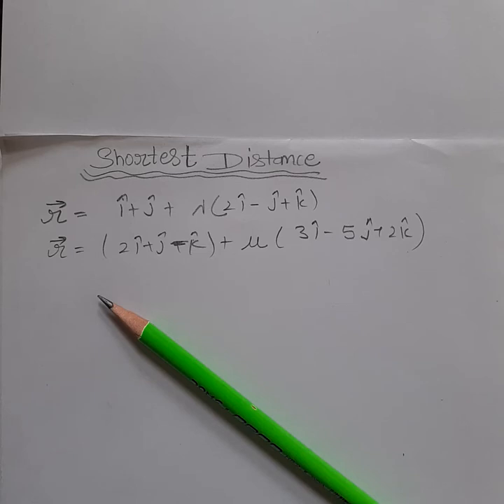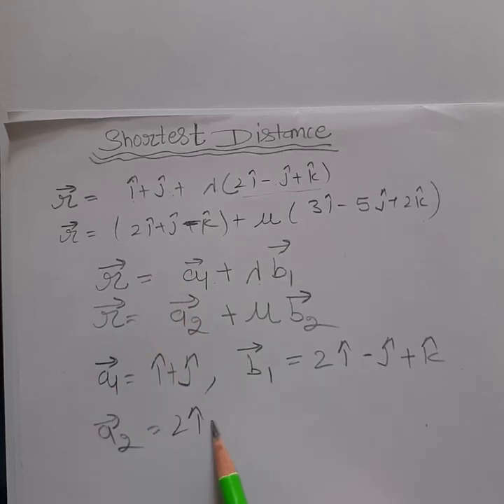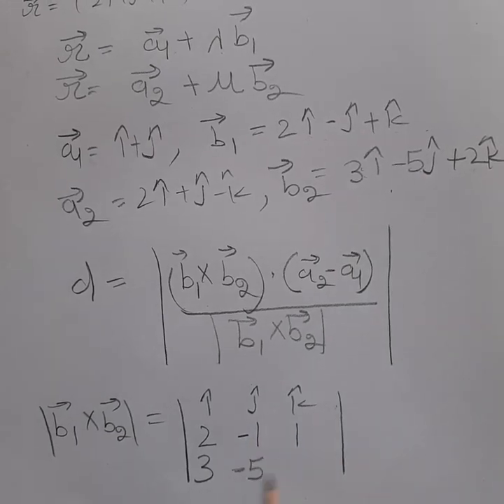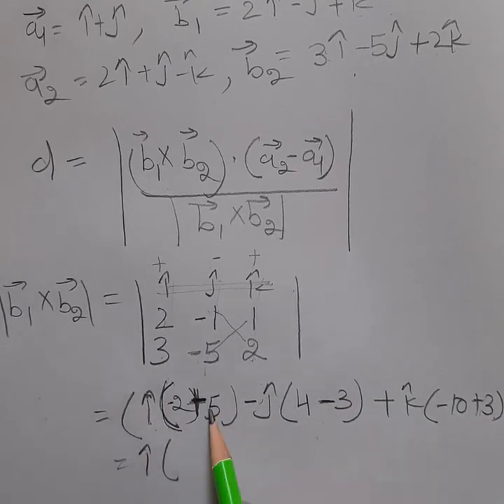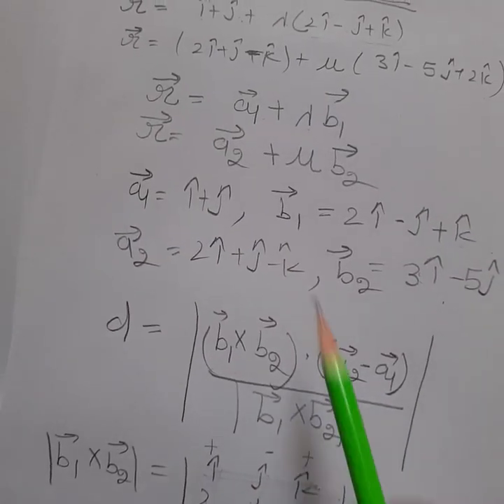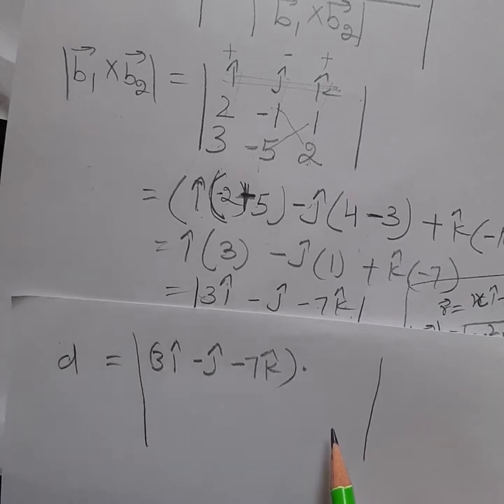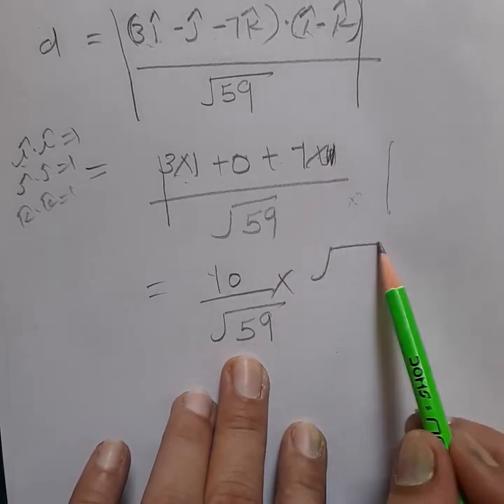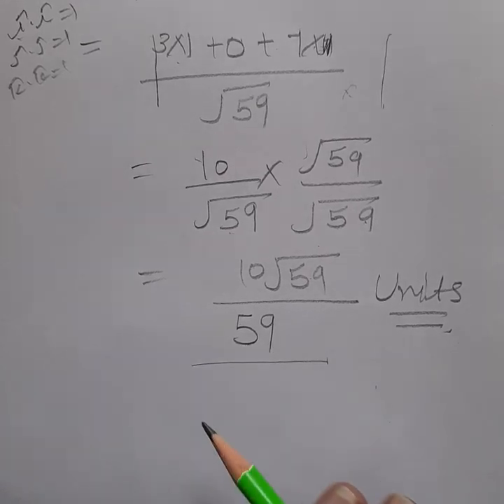Shortest Distance between the Lines By PARNEET PANNU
This video contain the method of Shortest Distance between the Lines.